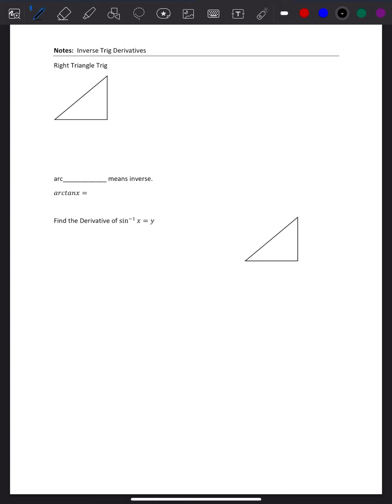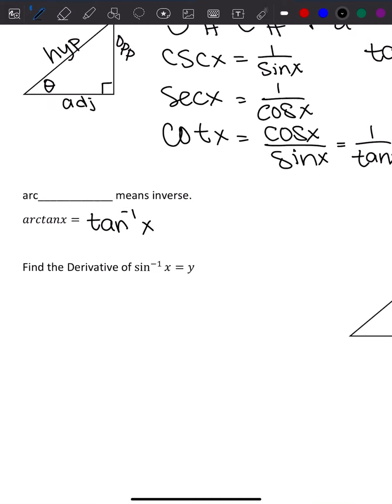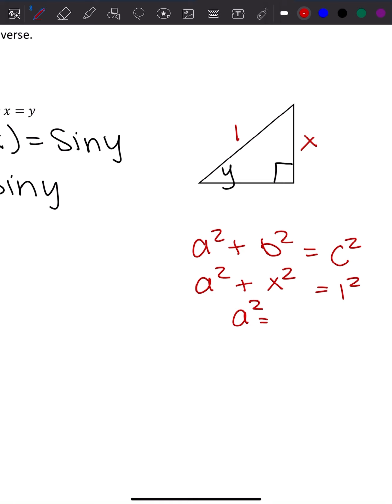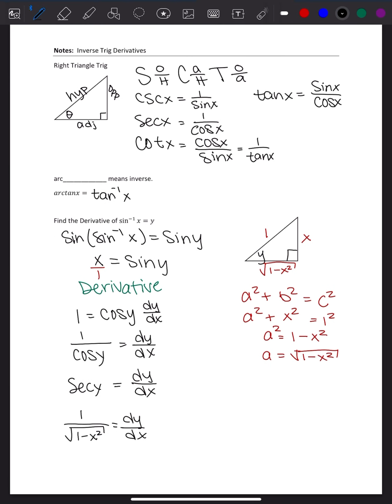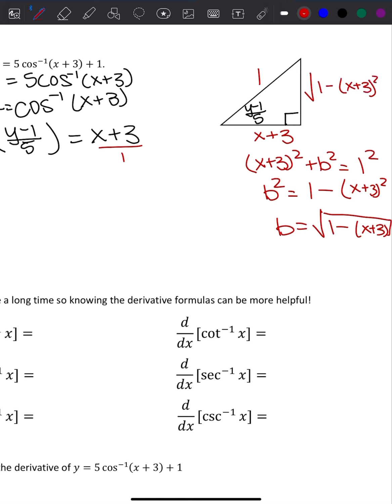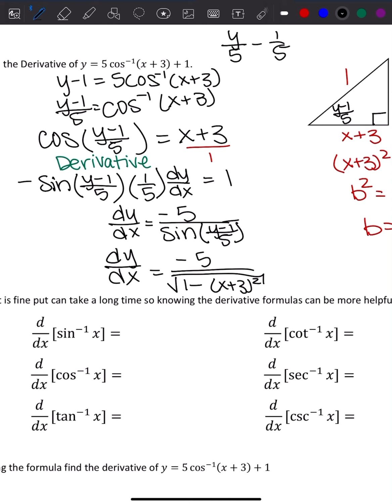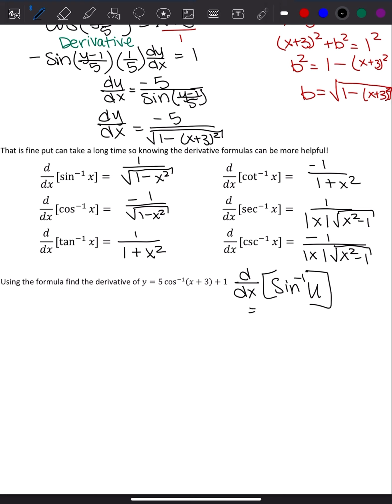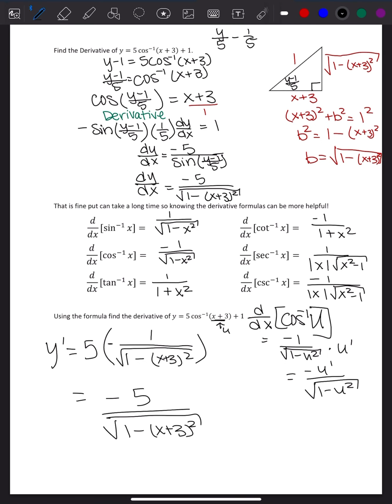Inverse Trig Derivatives